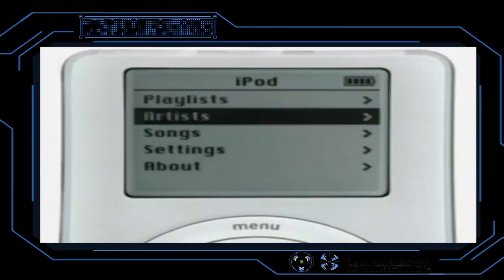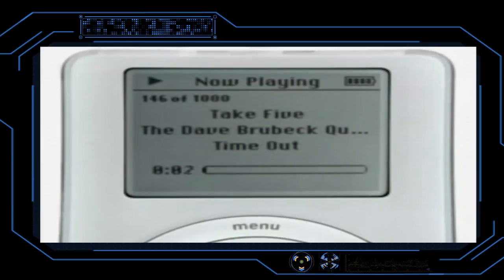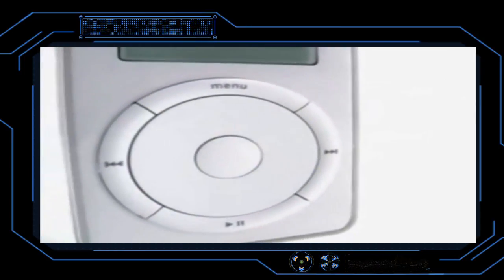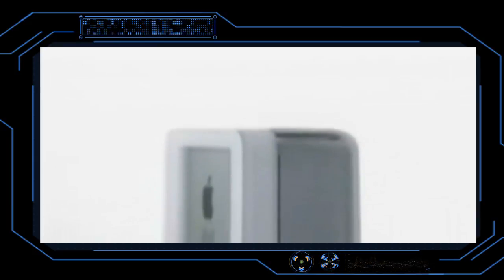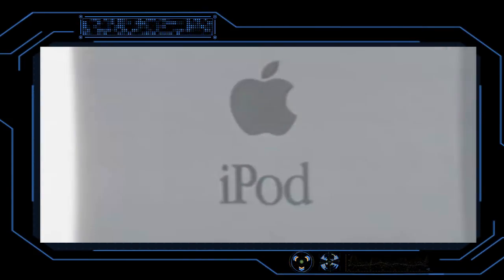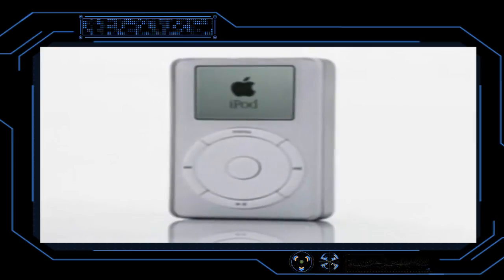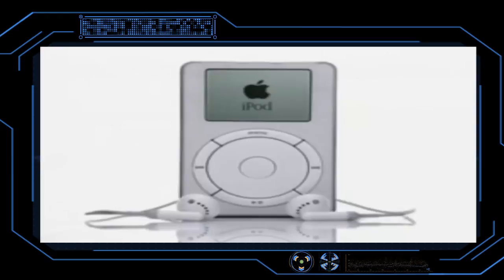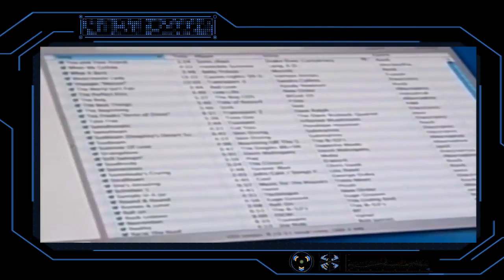When did the first iPod come out?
The first iPod came out in October 2001. When it first hit the market, the 5-gigabyte first-generation iPod cost $399. In March 2002, a 10-gigabyte iPod model was released and sold for $499.
According to Apple, the first iPod ran on an iPod operating system version 1.0. Its central processing unit speed was dual 90 megahertz embedded. The device weighed just 0.41 pound and was 4.02 inches high, 2.43 inches wide and 0.78 inch deep.
First-generation iPods were produced until April 2003, when the model was replaced by a newer, updated version with a dock connector, allowing an iPod to connect to a Mac or a PC.